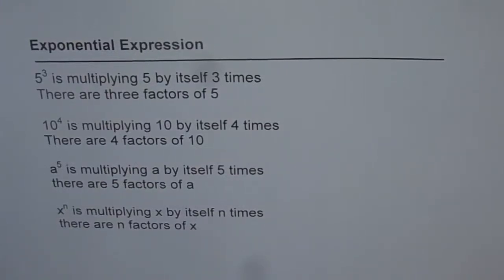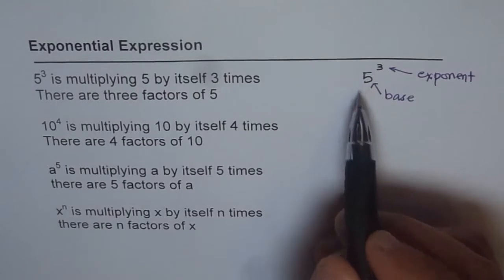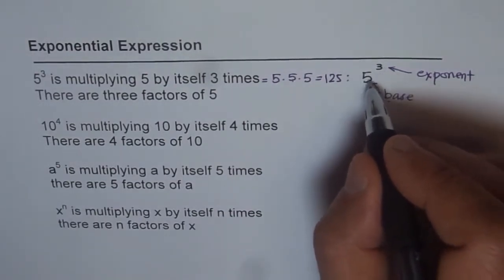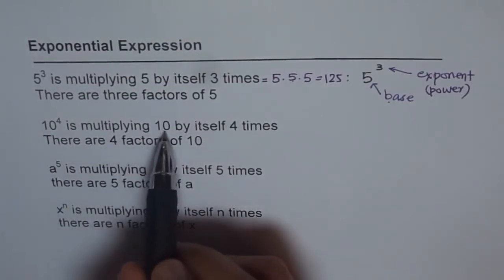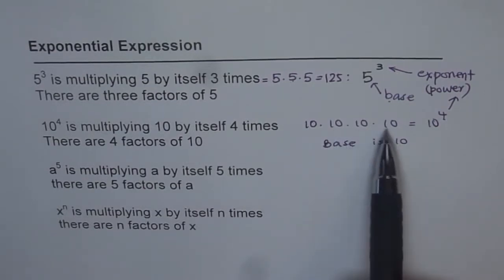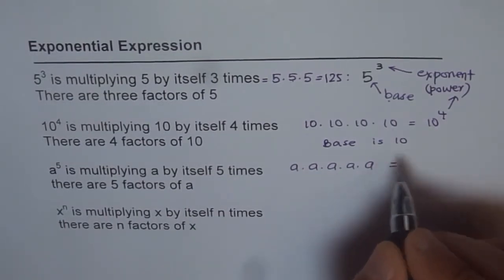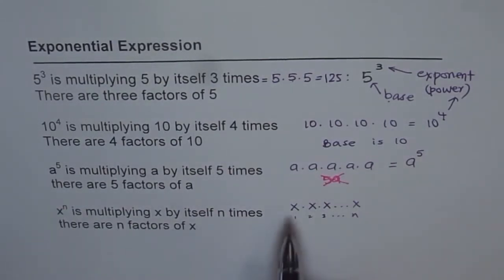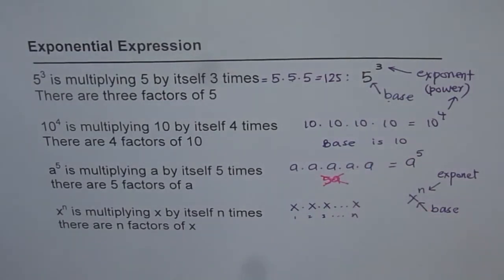17 Understand Exponents